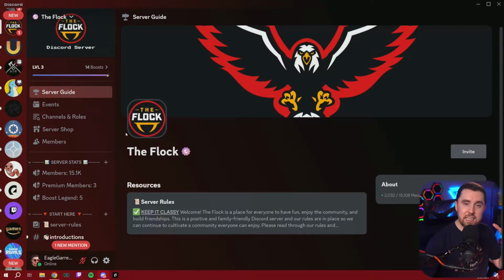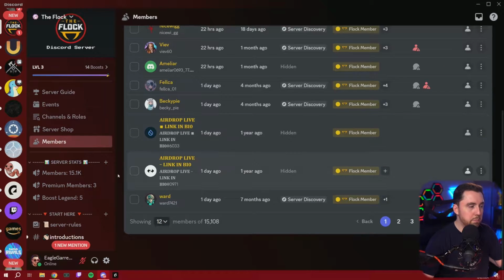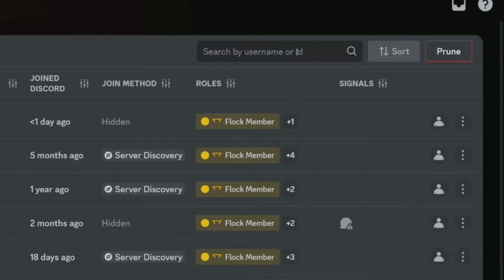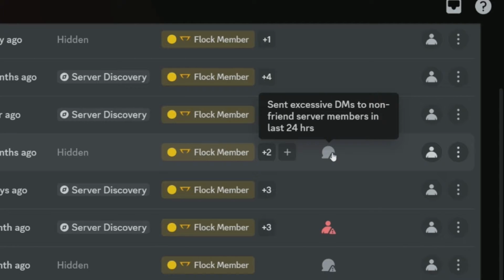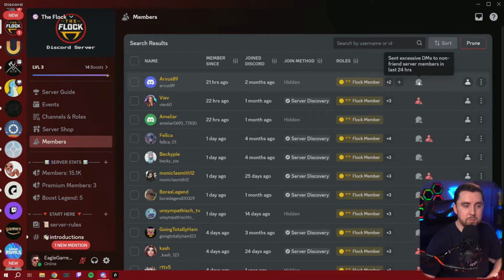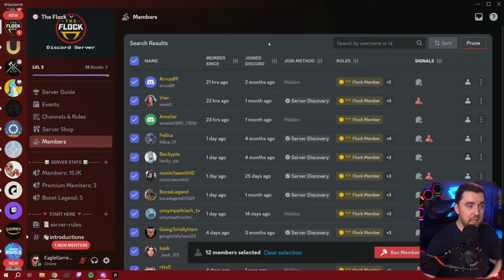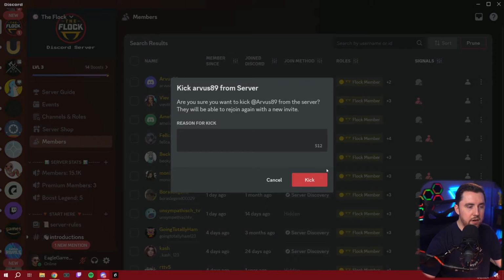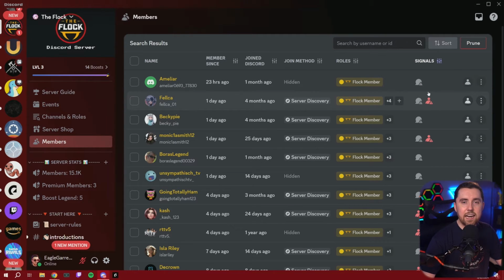How to Find DISCORD SPAMMER Accounts in Your Discord Server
Discord spammer and scammer accounts have been a problem in larger public Discord servers for a while now. So in this video, I'll show you how to find Discord spammer accounts in your Discord server.

There is nothing more frustrating than working to build a good Discord community only to have spam and scam accounts join and start sending DMs to all your members. Discord has had this issue for a while now but has been building new features to try and fix this.

One of Discord's newest features is the members list signals. These signals will show you who has been flagged in your Discord server as either sending a lot of DMs to people they aren't friends with or being involved in suspected spam activity. This way you can pinpoint what accounts need to be kicked or banned from your Discord server. Hopefully this video will help you manage your server more effectively!

TIMESTAMPS:
00:00 - Start
01:10 - Members Feature
02:49 - Signals
07:20 - Report Feature
08:00 - Final Thoughts